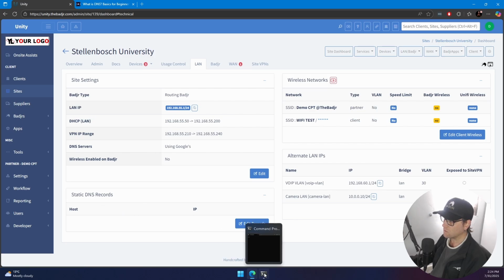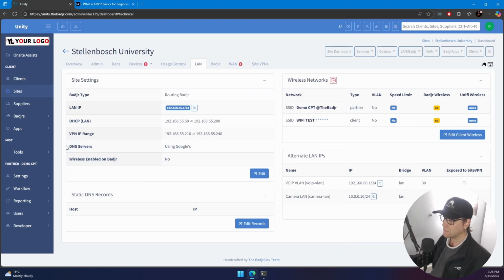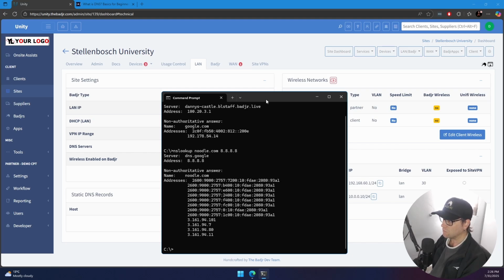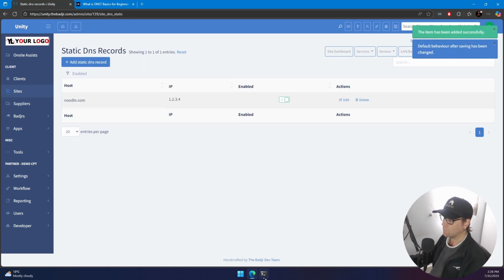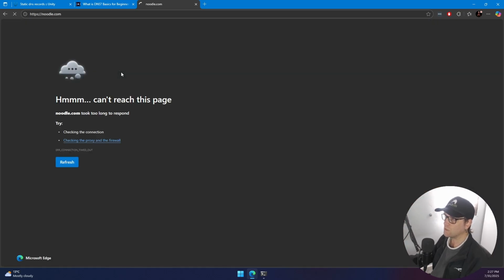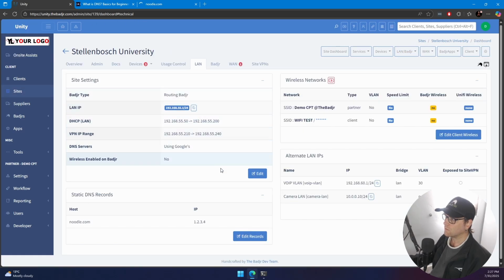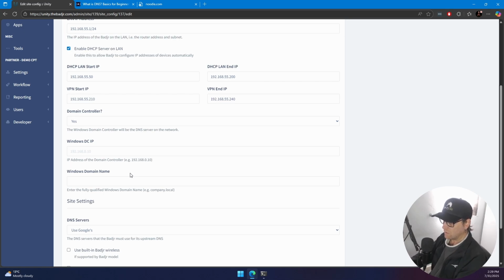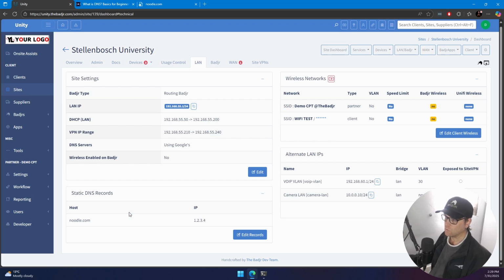Adding Static DNS entries and a Domain Controller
Taking a look at Static DNS and how to make a Domain Controller the primary DNS server for the network.